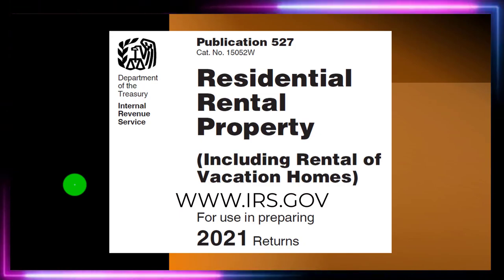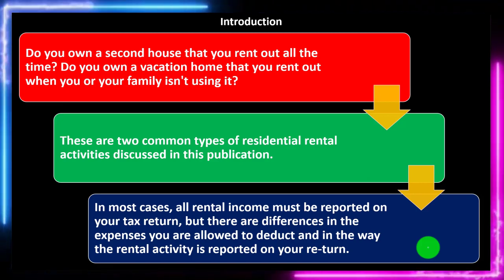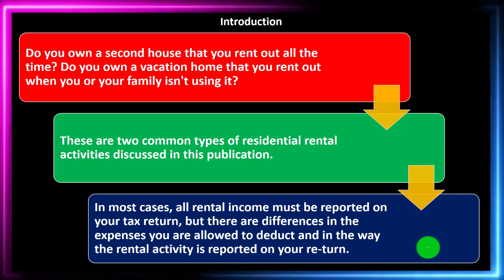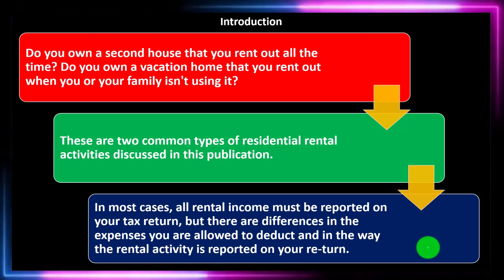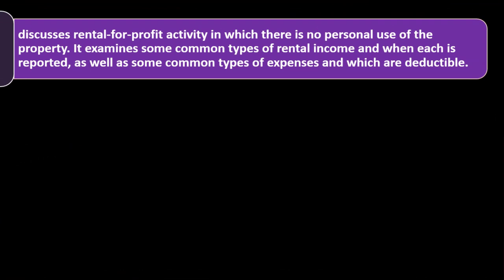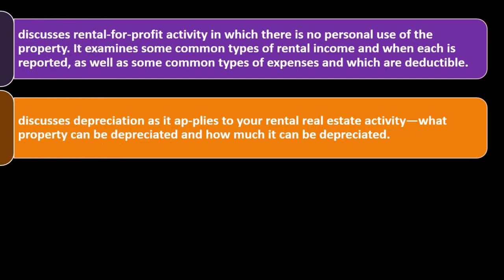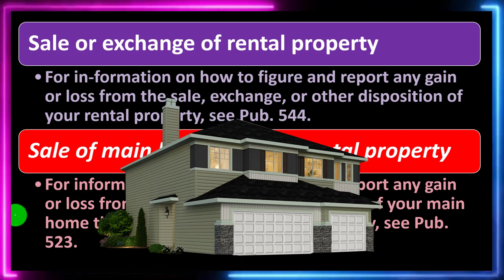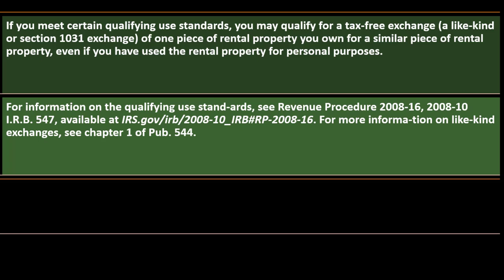Residential Rental Property Introduction 9020 Tax Preparation & Law 2021 2022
Residential Rental Property Introduction